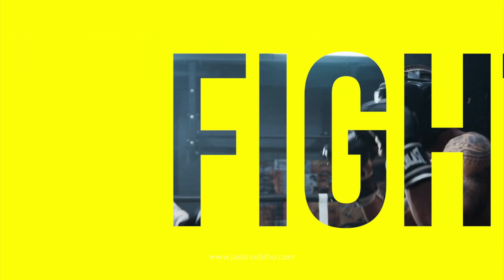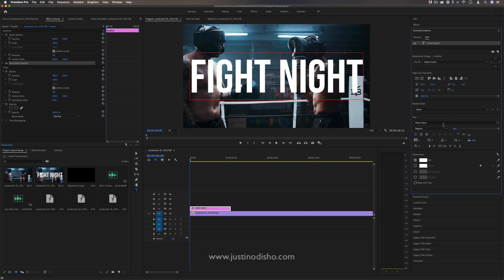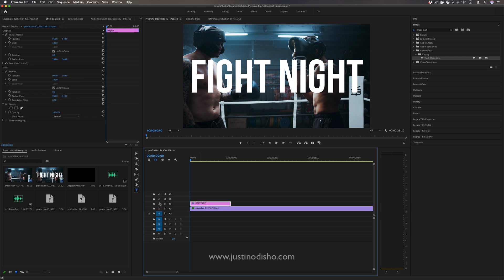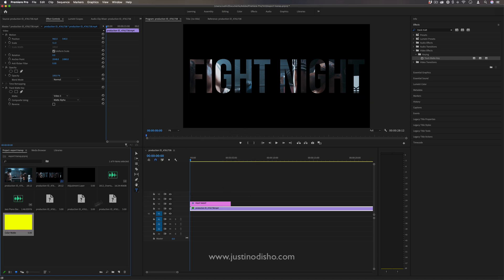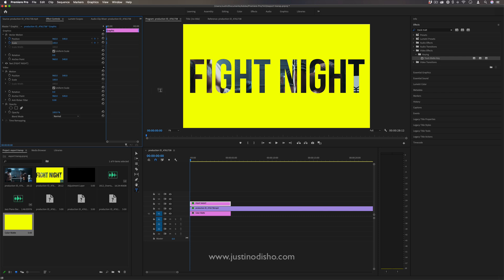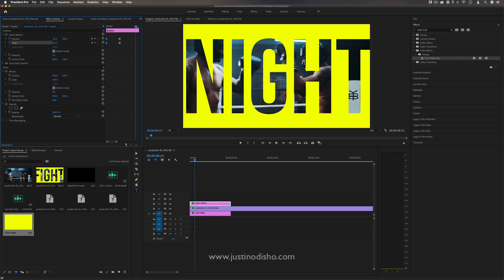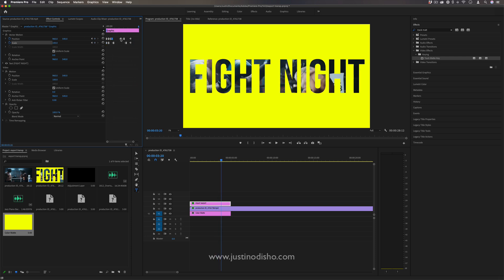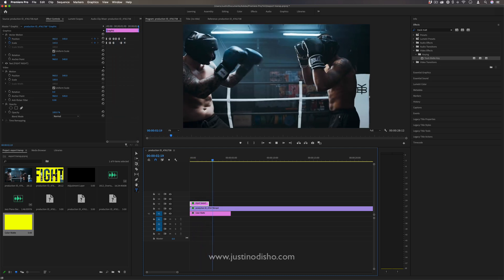Adobe Premiere Pro CC: Video in Text Jump Animation Intro Effect